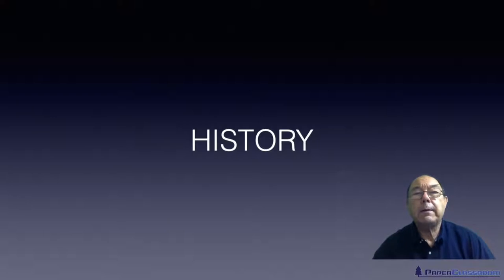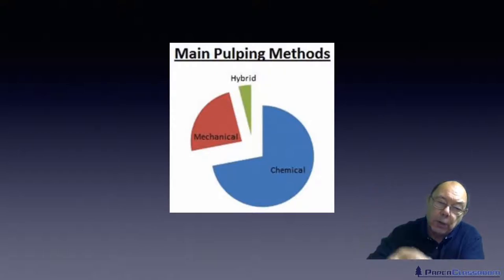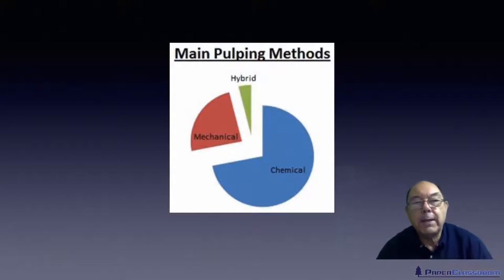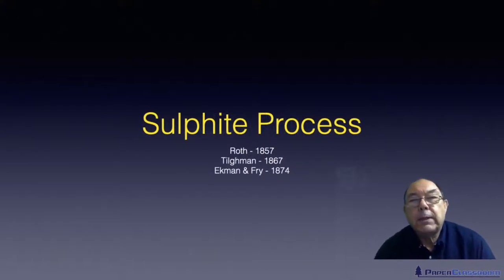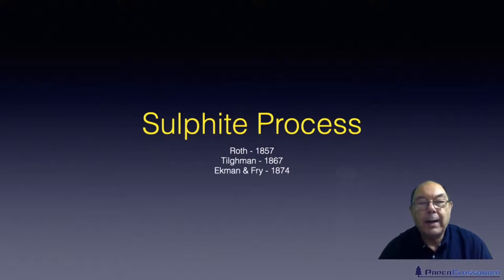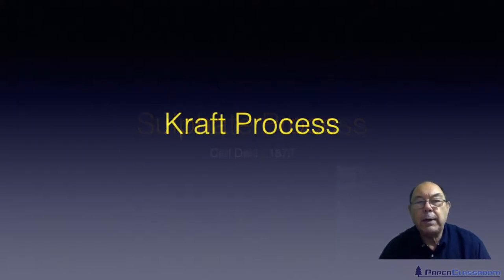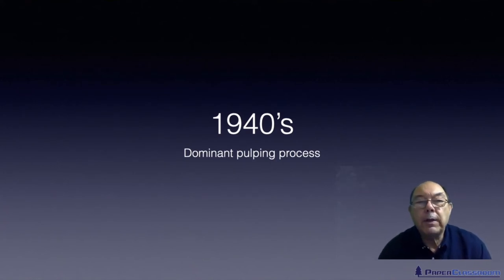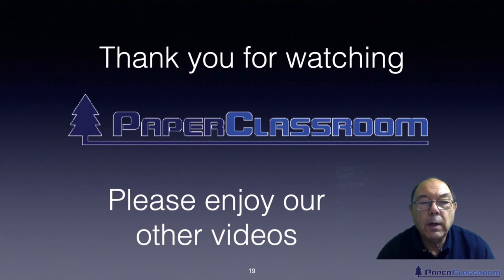Level 2 Papermaking - Chemical Pulping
This video supports the Level 2 Technical Certificate in Papermaking History  Unit. It discusses the raw materials used in early Papermaking and how they changed as Papermaking spread out of China.